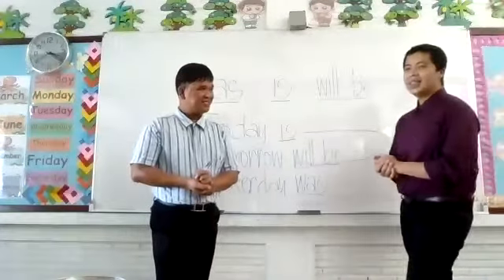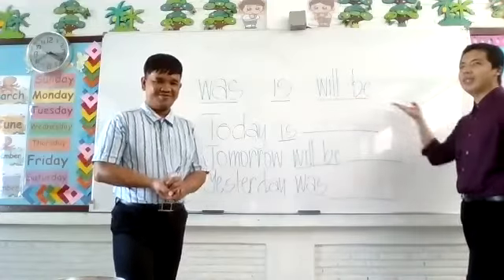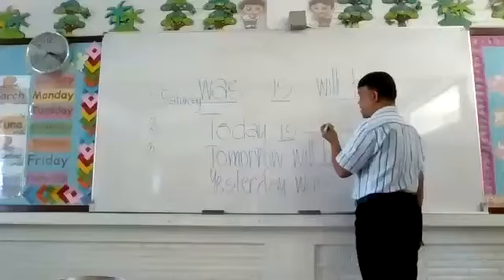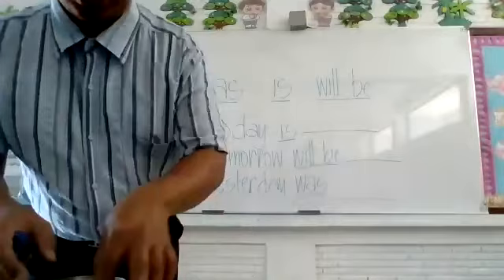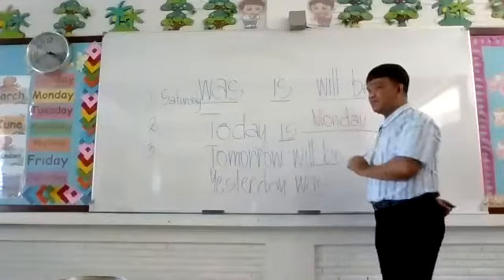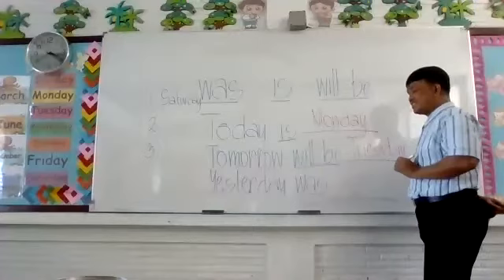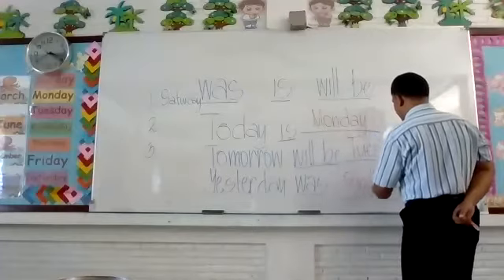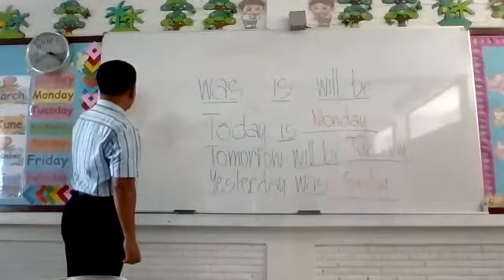Primary 5 - English Conversation @Using was, is, and will be